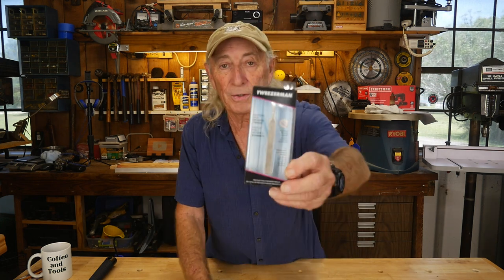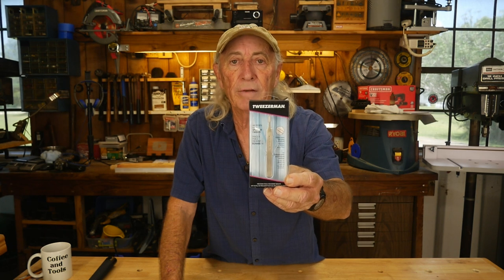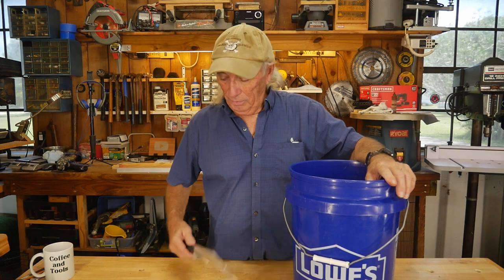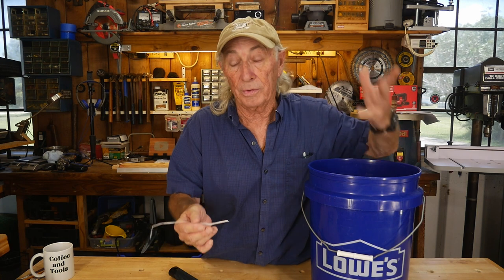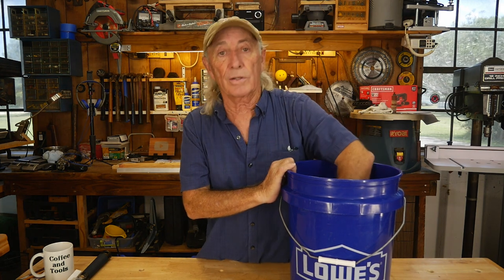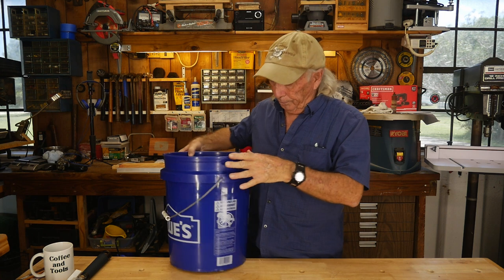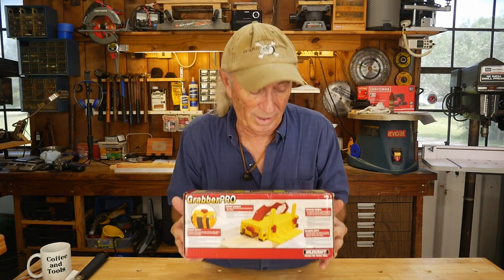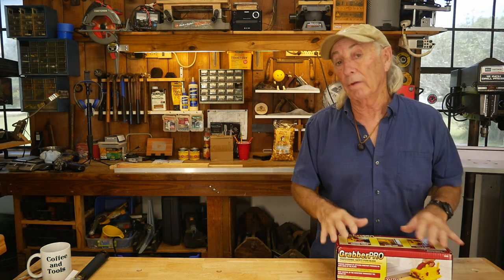Wood worker needs this tool, giveaways and tool news, Coffee and Tools Ep 257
This week a quick look at something we all need around the wood working shop. Other topics on this channel include: wood projects, tools, tool repairs, custom jigs, basic wood shop work, wood tools, 3D printers, RV repairs, car repairs, custom work, laser, CNC. garage shop.